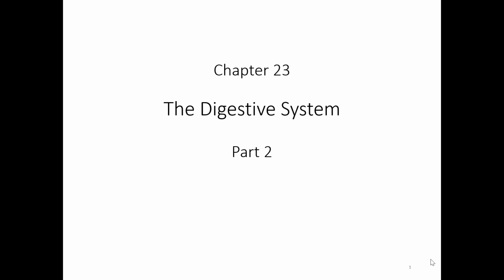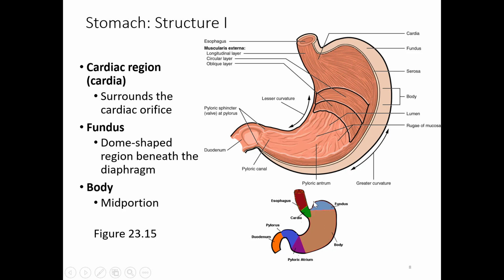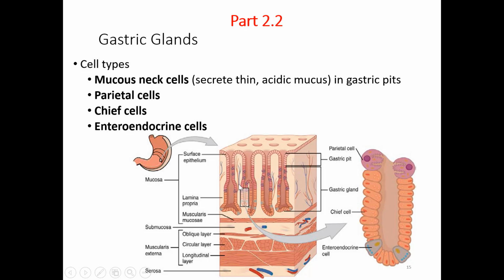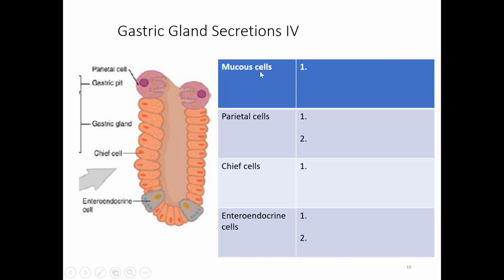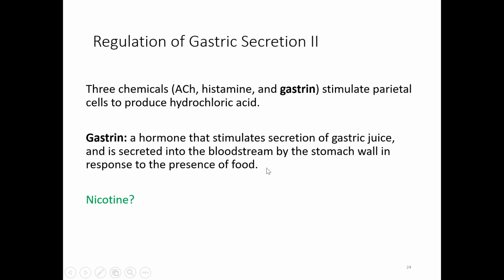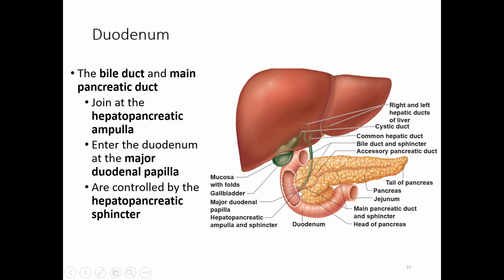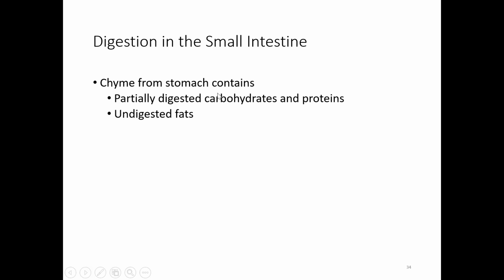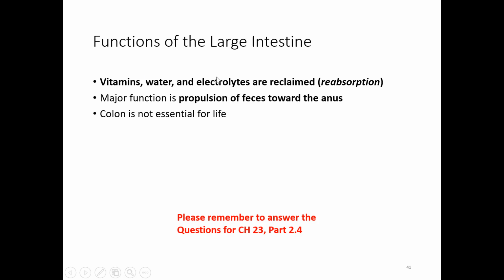CH 23 Digestive System, Part 2